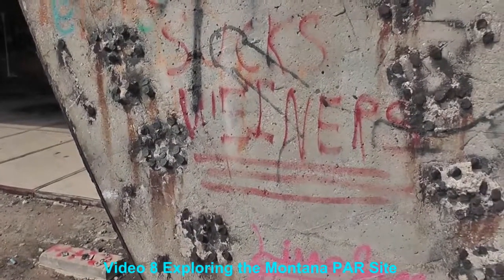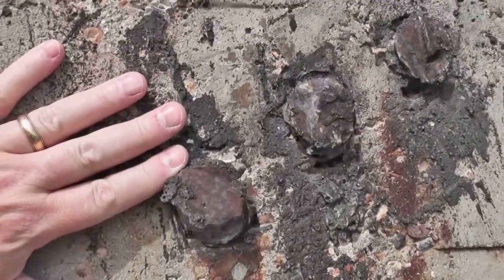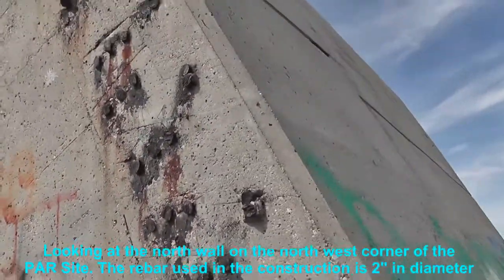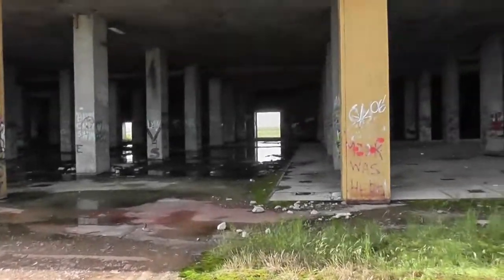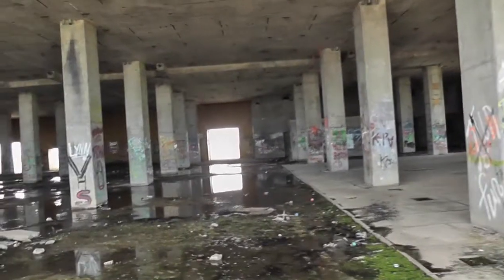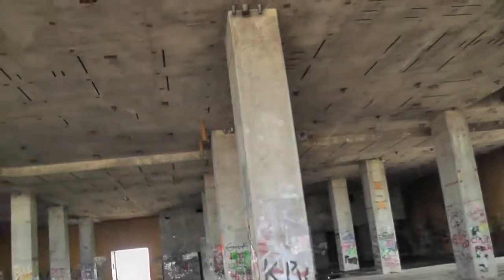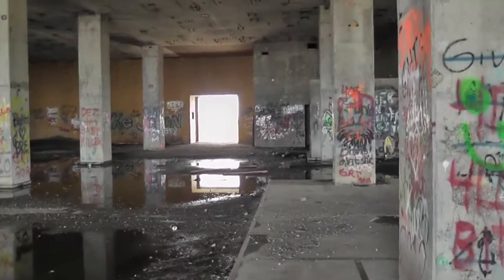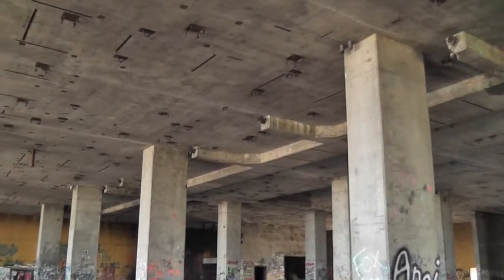Video 8 Exploring the Montana Perimeter Acquisition Radar Site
This video captures the north facing wall in the north west corner of the PAR site. Then the footage goes inside. The rebar throughout this structure is incredible. Two inches in diameter - some serious rebar. The construction photos show the rebar spanning up 20 to 30 feet in preparation for the concrete.